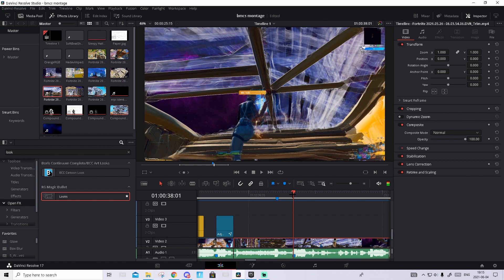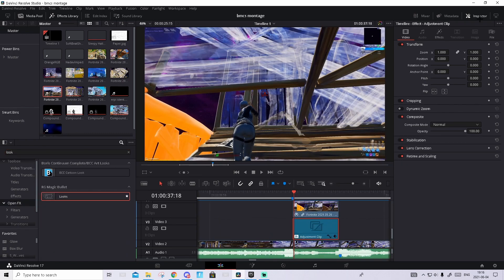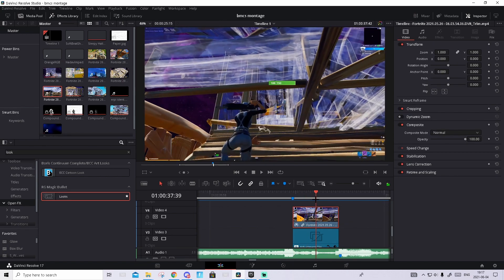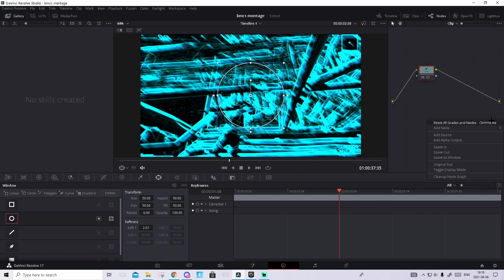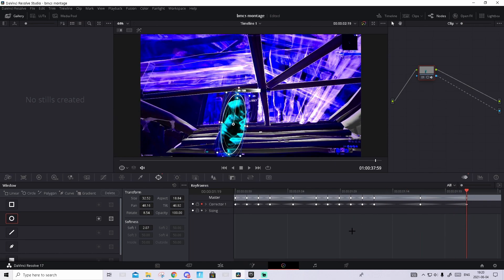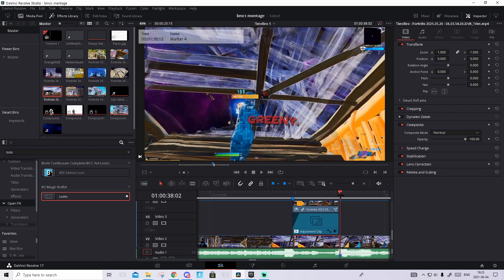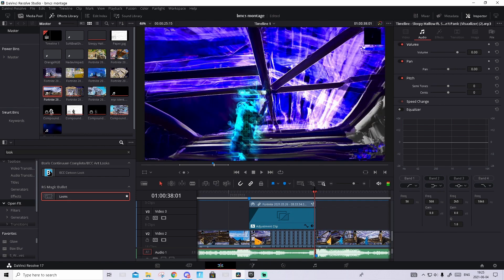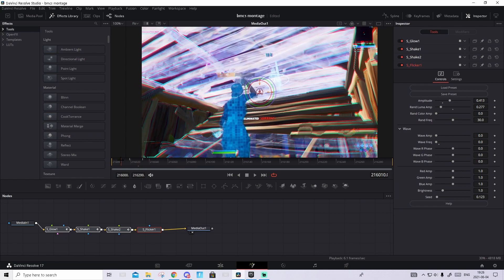how to MAKE this CRAZY *MAXI* charecter glow buildup in davinci resolve 17(presets)(edit like: maxi)